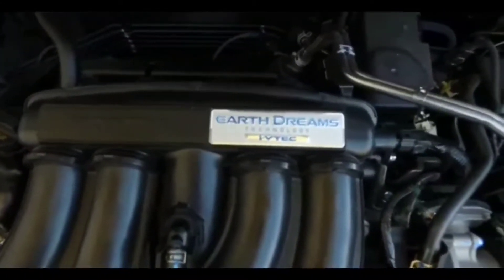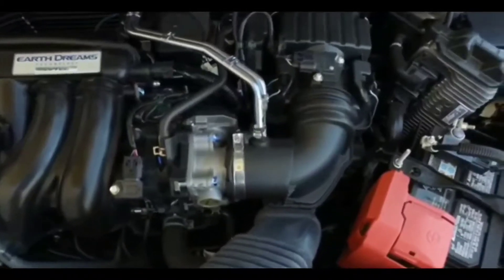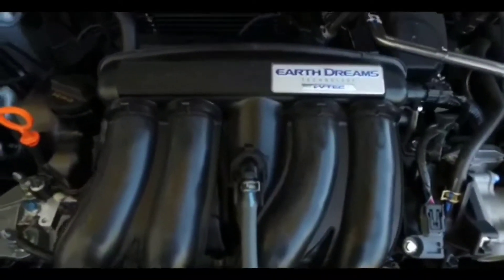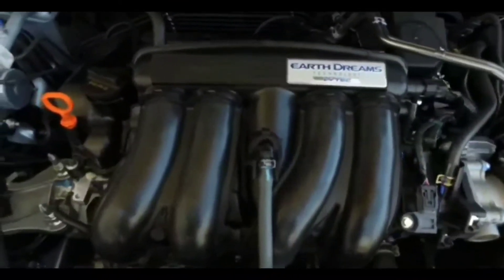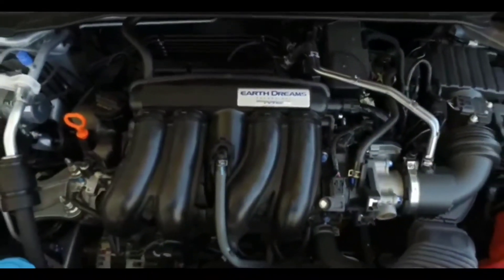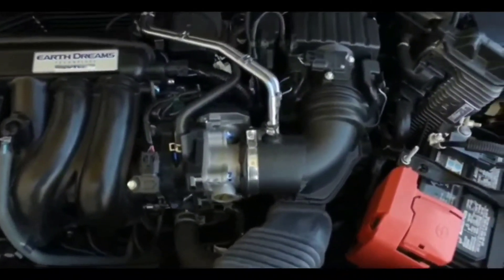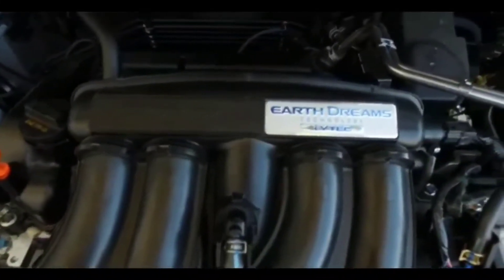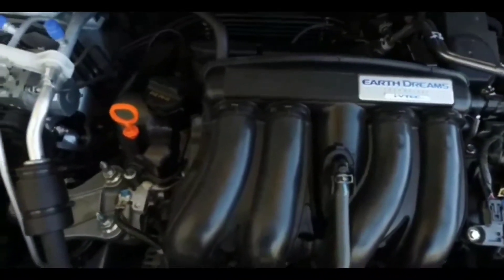Honda Fit 2016 Crank/ No Start Diagnosis, fuse? Relay? Battery? Brake switch? Fob key? Solved...